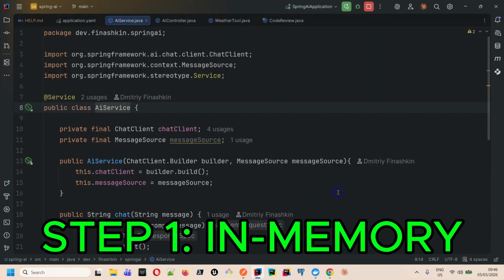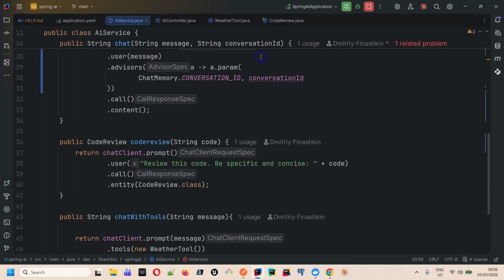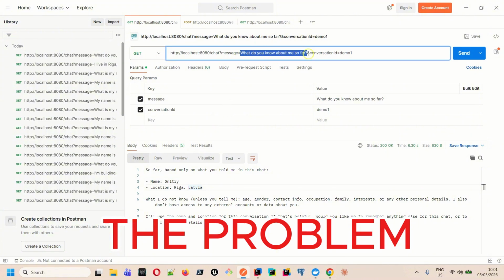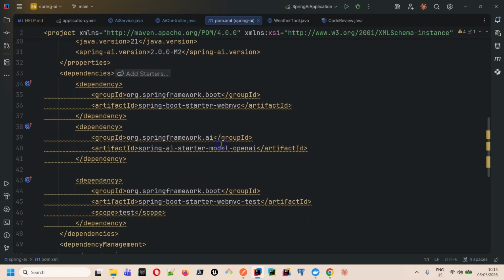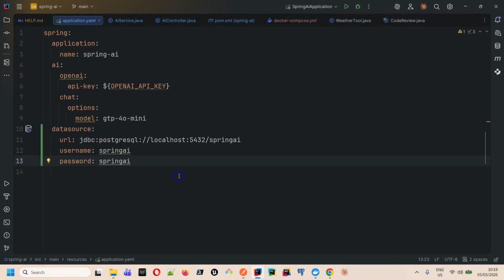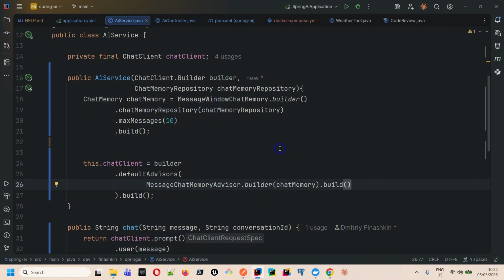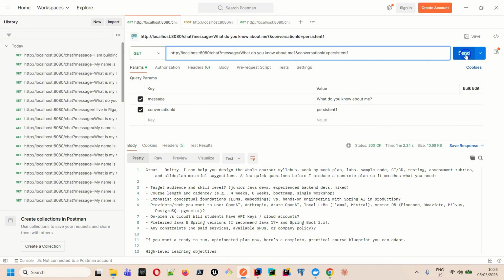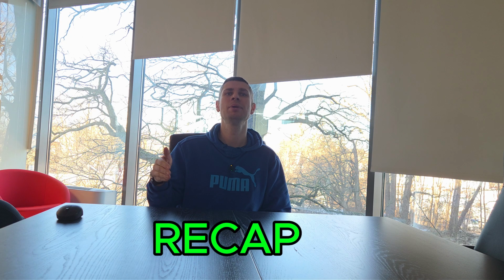Spring AI Chat Memory Tutorial — In-Memory to PostgreSQL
Your Spring AI app works great — until you try to have an actual conversation. It forgets everything between requests. Complete amnesia.

In this tutorial, I fix it in two stages:
- In-memory chat memory — 3 lines of code, conversations work instantly
- JDBC + PostgreSQL persistence — conversations survive server restarts, deployments, even crashes

We start with the same project from Video 1, add MessageChatMemoryAdvisor, and progressively upgrade from in-memory to database-backed persistence. The best part? The chat method itself never changes — only the storage layer.

This is the Multiplier Theory — your existing Spring Boot skills, multiplied by AI.

⏱️ TIMESTAMPS:
0:00 — The Problem (AI has amnesia!)
0:46 — Why LLMs forget
1:08 — How Spring AI fixes it (3 pieces)
1:55 — Step 1: In-Memory Chat Memory
5:30 — Demo: It remembers!
7:00 — The Restart Problem
8:41 — Step 2: JDBC + PostgreSQL
14:15 — Demo: Memory survives restart!
17:12 — Inside the database
17:58 — Recap + Multiplier Theory
19:11 — What's next: RAG

🔥 What you'll need:
— Java 21+
— IntelliJ IDEA (or any IDE)
— An OpenAI API key
— Docker (for PostgreSQL)
— The project from Video 1

📺 SPRING AI SERIES:
1. Your First AI App in Java (chat, structured output, tool calling)
2. Chat Memory — this video
3. RAG (coming soon)
4. MCP (coming soon)

🔑 Key classes used:
— MessageChatMemoryAdvisor
— MessageWindowChatMemory
— InMemoryChatMemoryRepository
— JdbcChatMemoryRepository
— ChatMemory.CONVERSATION_ID

Next up: RAG — making your AI answer questions about YOUR data.